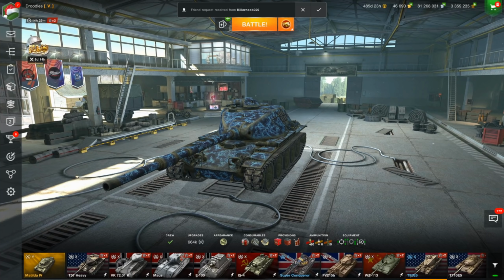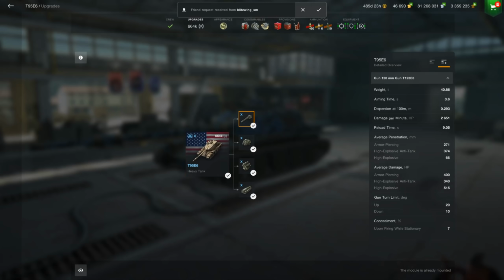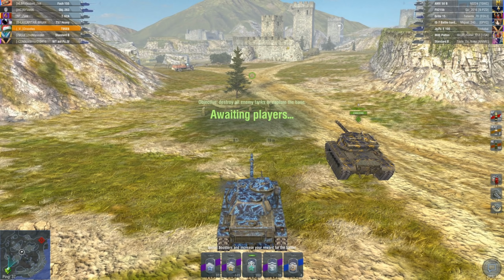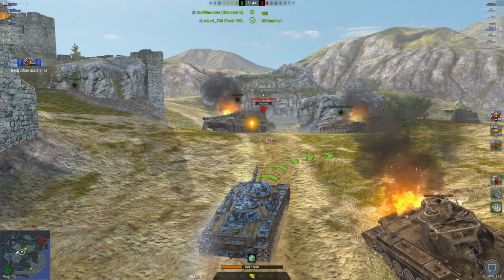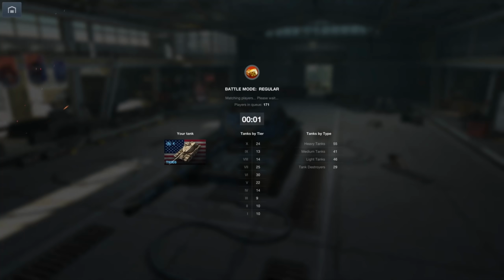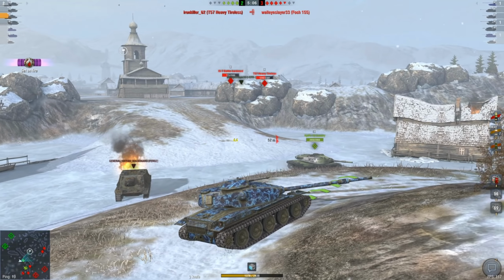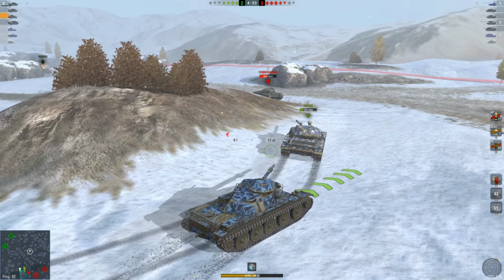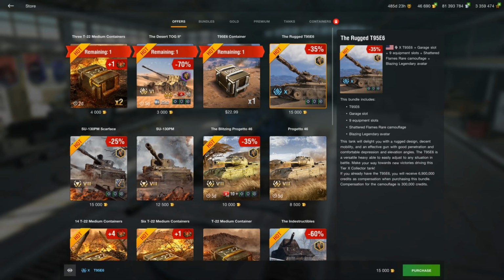WOTB | T95E6 | BEST MEDIUM?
In today's video ill be talking about the T95E6 the tier X american heavy tank in world of tanks blitz!